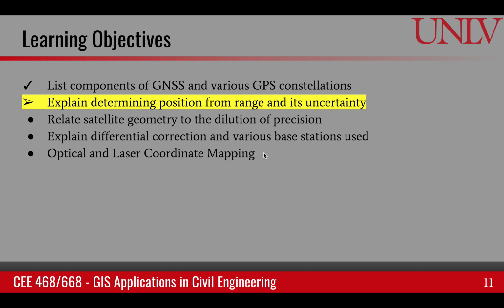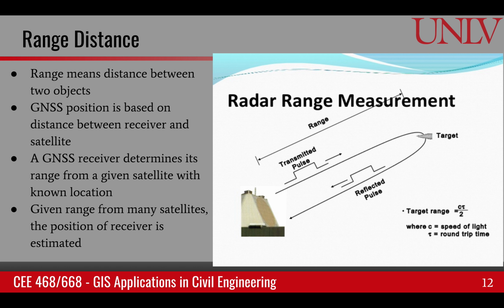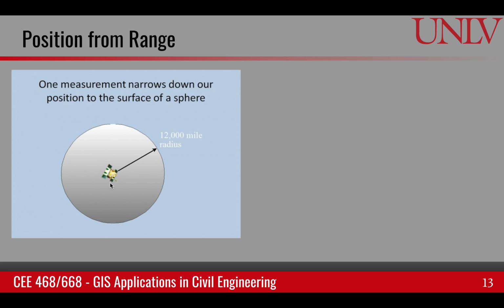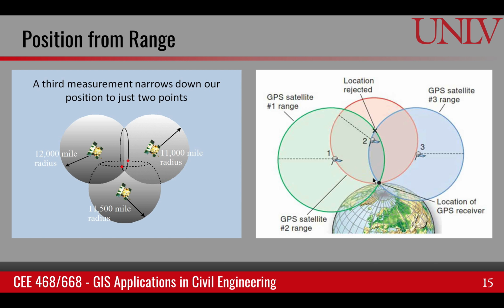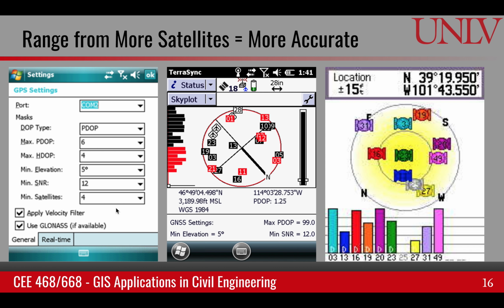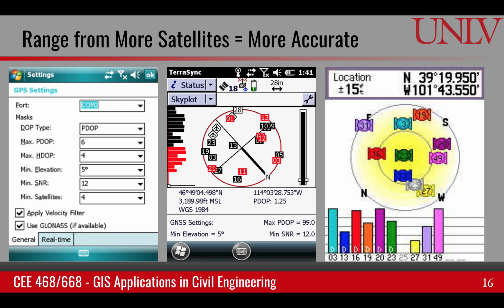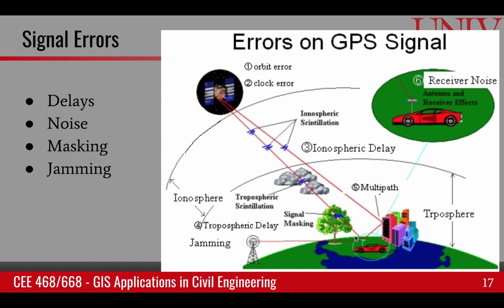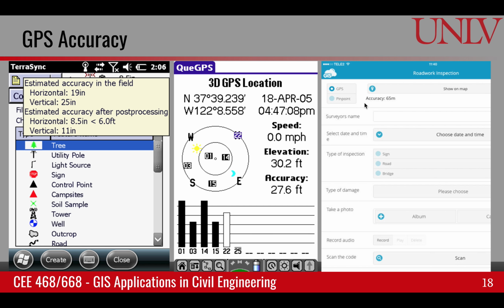Determining position from range and its uncertainty